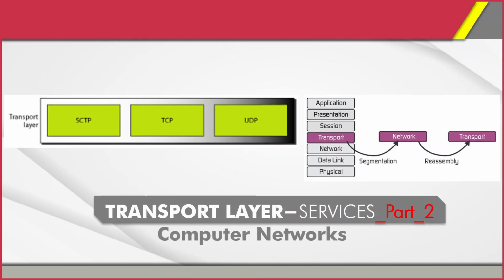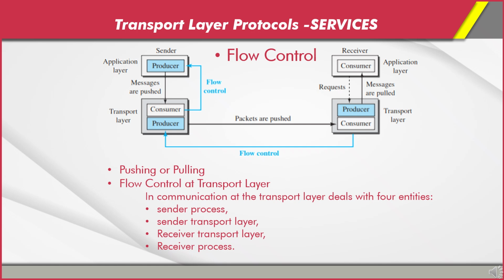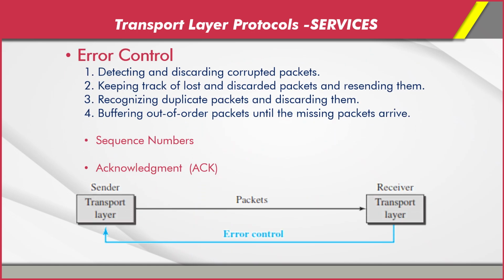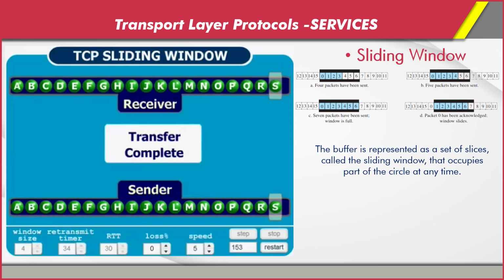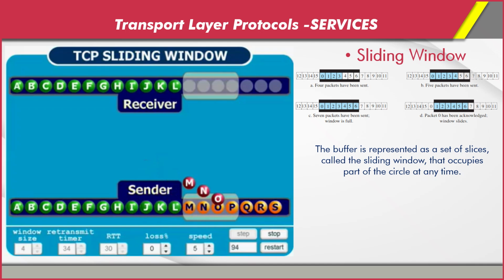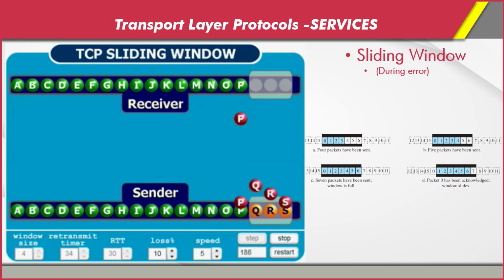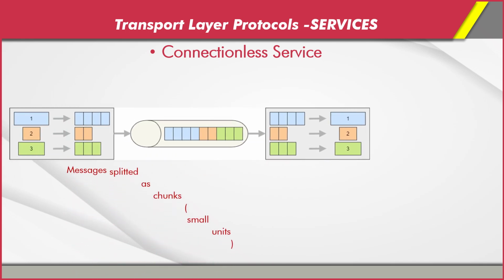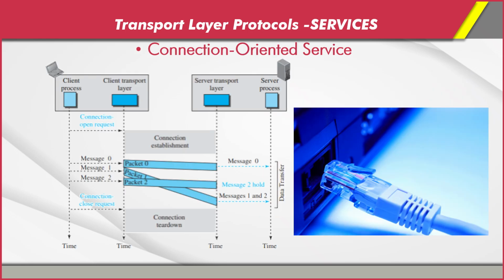TRANSPORT LAYER - Introduction-Part 2 | Computer Networks